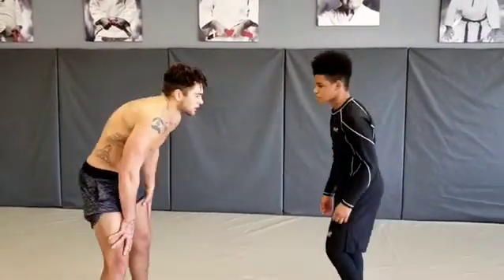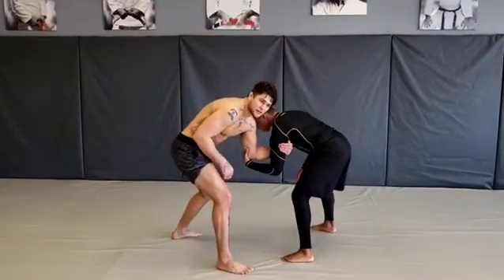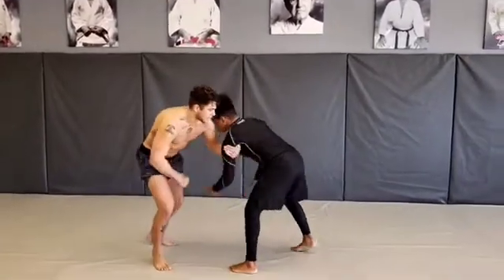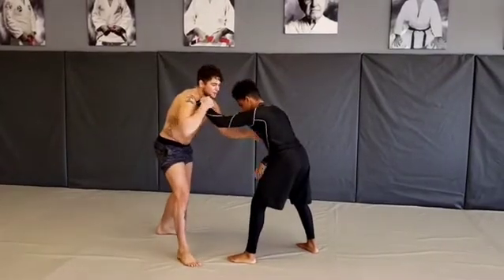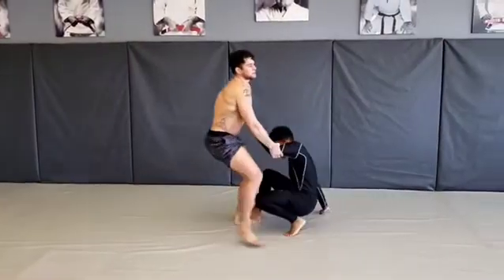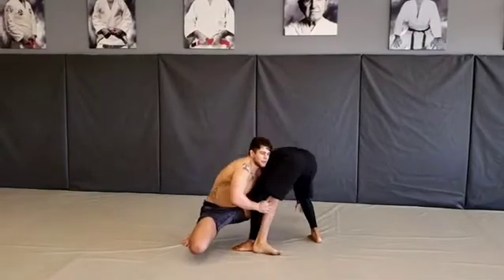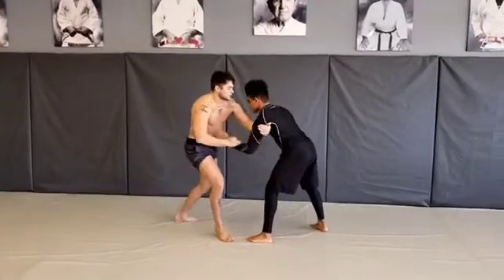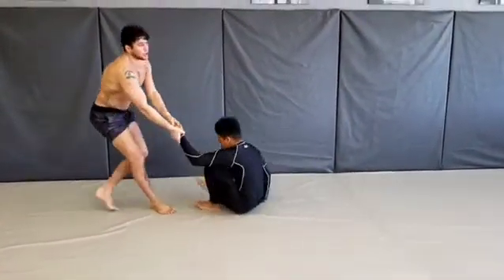Pace Gracie Jiu Jitsu: Pat Downey Seminar November 14th, 2020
Pace Gracie Jiu Jitsu